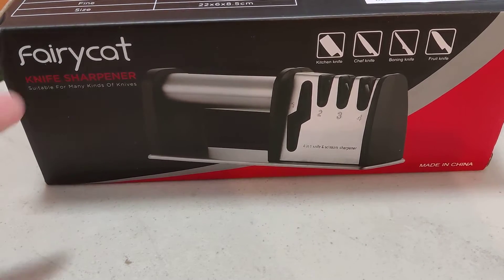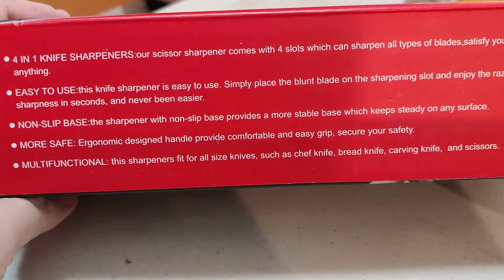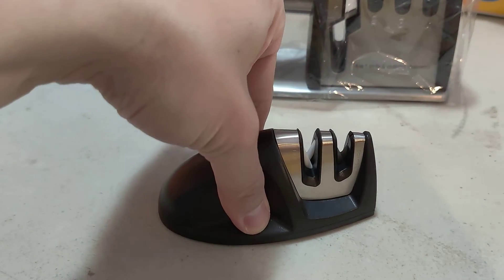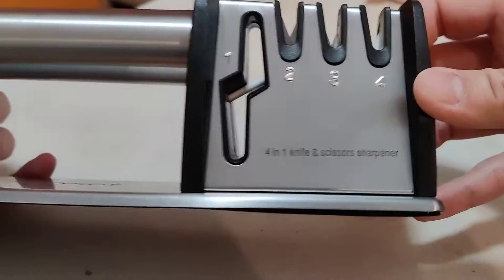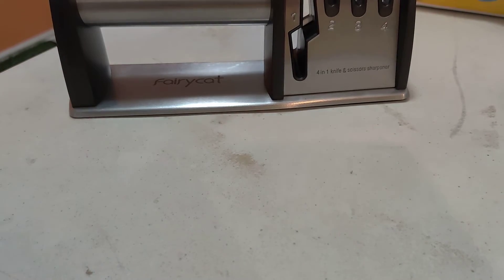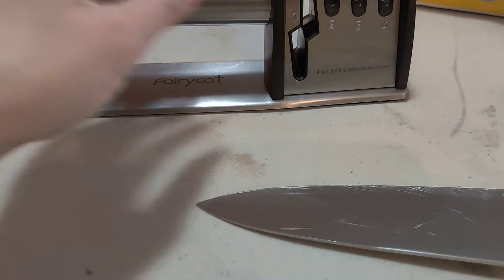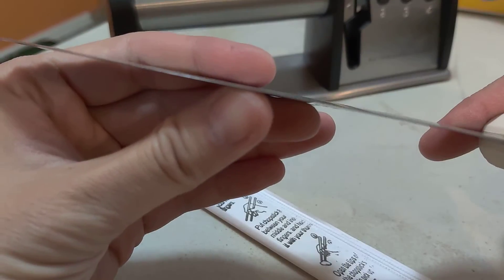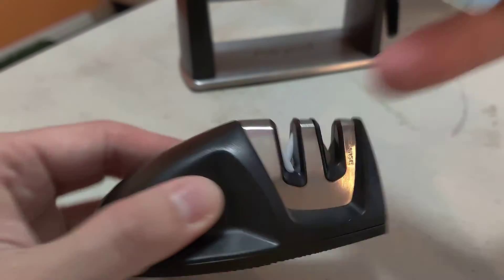FairyCat, Knife Sharpener, 4-Stage Chef Kitchen, 2-Stage Mini Portable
Knife Sharpener, 4-Stage Chef Kitchen Knife Sharpener to Repair, Restore and Polish Knife Blades, 2-Stage Mini Portable Knife Sharpener Included, for Kitchen, Camping, Hiking

Had a sale that made it $10, usd.

Link to the sale.

Keep in Mind Coupons/Sales, do expire. Get it before its gone.

 4 IN 1 KNIFE SHARPENER: Our kitchen knife sharpener comes with 4 slots(scissors grinding/emery/tungsten steel/ceramic)to fast restore, grind, polishing, and hone a knife in few seconds.
EASY TO USE:The whole knife sharpener is made of quality stainless steel, knife sharpener designed with a non-slip base, the handle featured with ergonomic design.Simply place the blade in each of the slots and gently pull the knife through a few times for fast, effective sharpening.
SAFE TO USE: Non-slip bottom increases the friction between the sharpener and the countertop to ensure safe operation, while extra-long handle keeps your fingers far away from the blade.
MULTIFUNCTIONAL: This 4-stage knife sharpener fulfills regular sharpening & maintenance needs, suitable for shears and non-serrated knives (eg:pairing, boning, utility, chef’s knife, and cleaver).We will give you a free mini knife sharpener for outdoor use, which can be used for outdoor adventures or barbecues.
SHOP RISK FREE: We’re so confident that you’ll love our knife sharpening kit, we’re backing each order with our unconditional money back guarantee! If you are not completely satisfied, simply return the product within 30 days and we’ll refund your purchase.